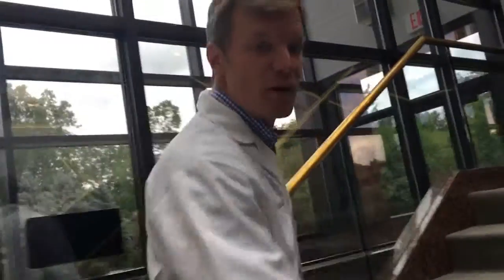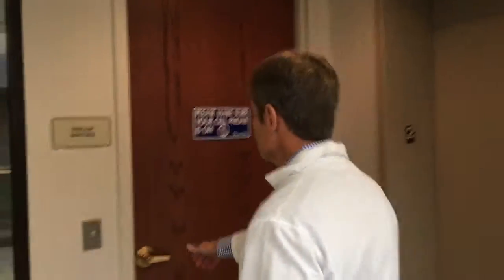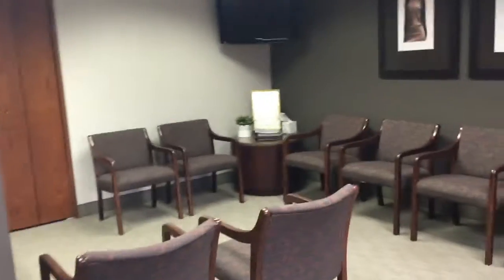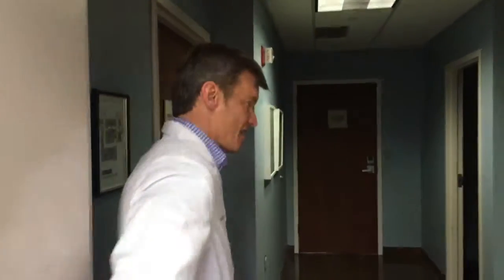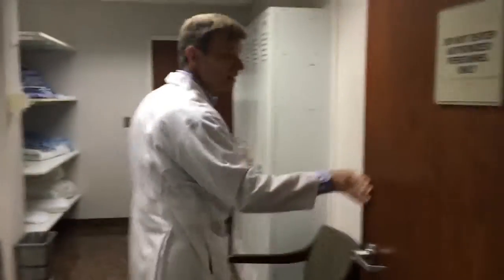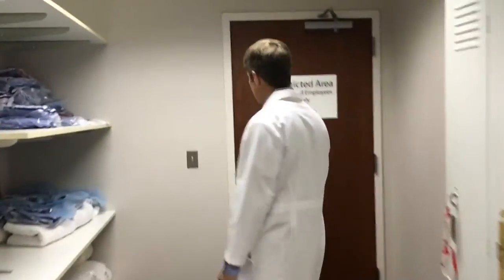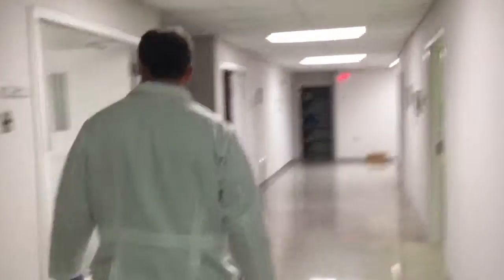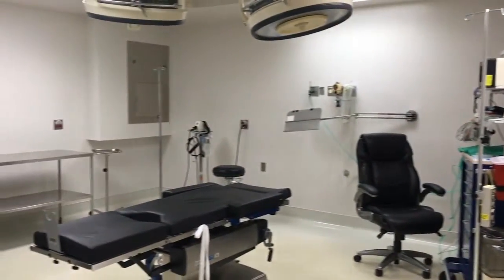Dr. William Sabbagh - Straith Office Tour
Take a tour with Dr. Sabbagh through the Straith Clinic! Get comfortable with the office before your upcoming consultation!